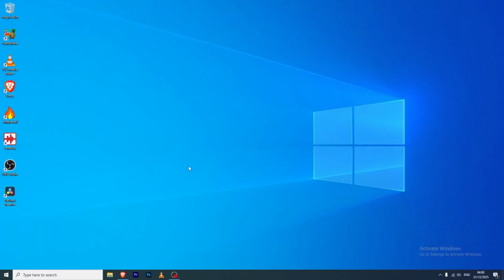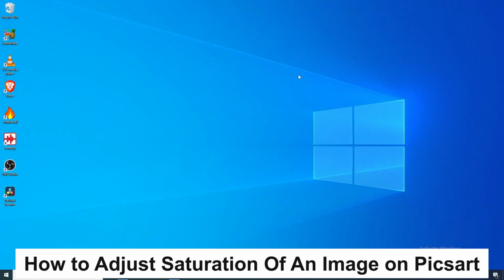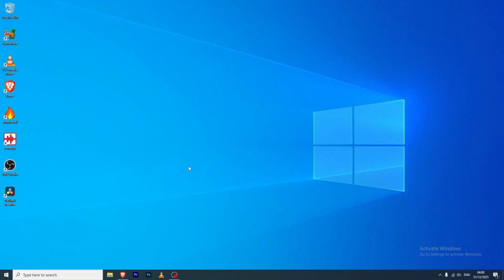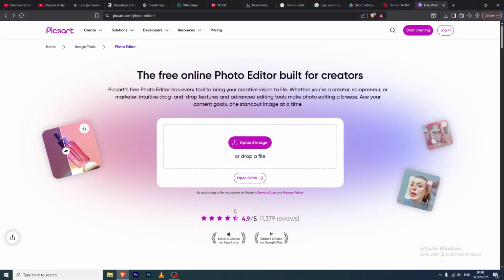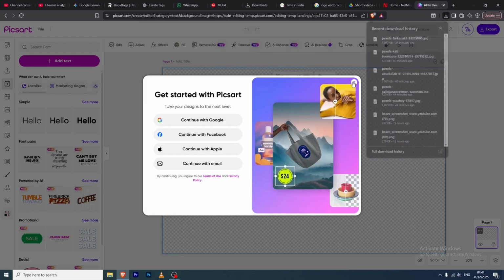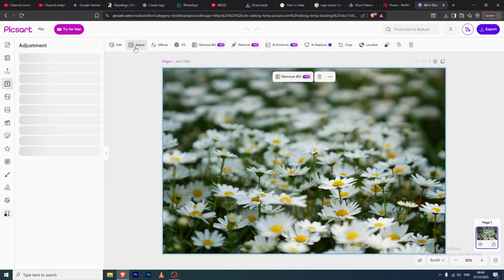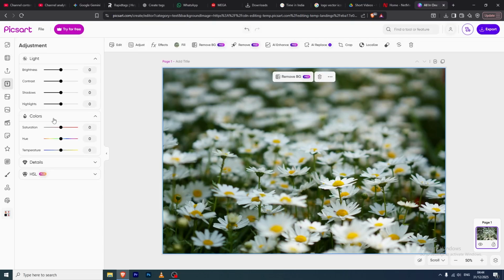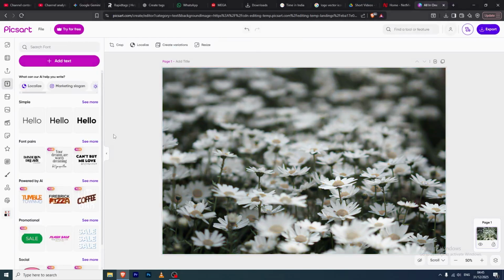How to Adjust Saturation Of An Image on Picsart [easy]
To adjust the saturation of an image on Picsart in late 2025, you can use the Saturation slider within the Adjust menu to either intensify the colors or create a muted, grayscale effect. Start by opening your image in the app and tapping on Tools in the bottom menu, then select Adjust to reveal the various enhancement sliders. Tap the Saturation icon; dragging the slider to the right (positive values) will make the colors in your photo more vivid and "pop," while moving it to the left (negative values) will desaturate the image, eventually turning it black and white. For more advanced color control, you can also explore the HSL (Hue, Saturation, Lightness) tool in the same menu, which allows you to adjust the saturation of specific individual colors—like making just the blue in the sky deeper without affecting the rest of the scene. Once your colors look perfect, tap the Checkmark (Apply) in the top-right corner to save your edit.